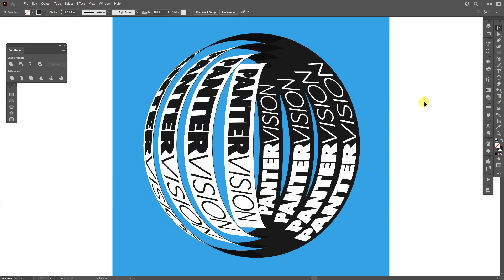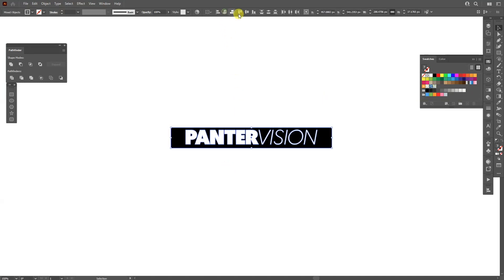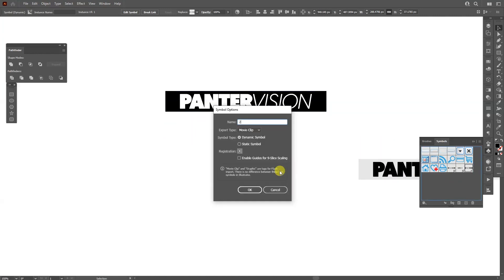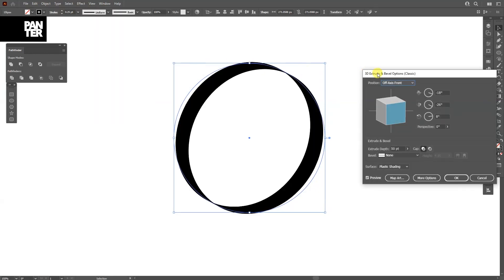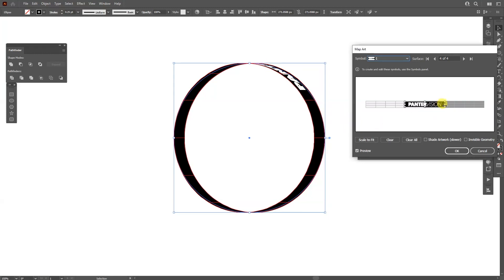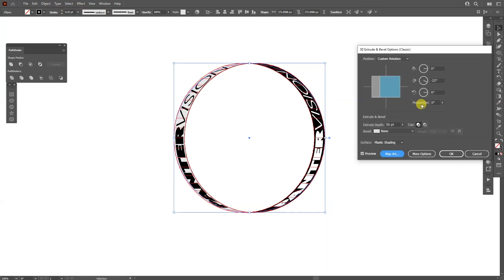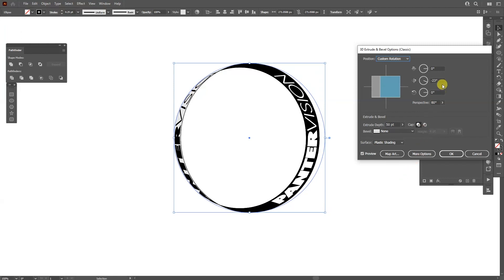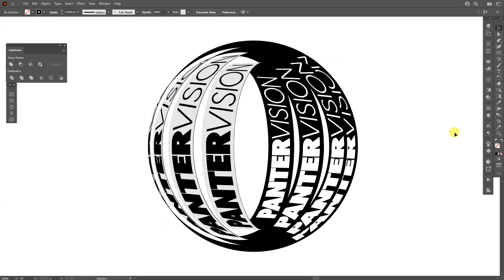Text Ring in Illustrator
Here's another text ring but this one is made a bit different with a new technique. Last one was done with distort and transform and this one is 3D.